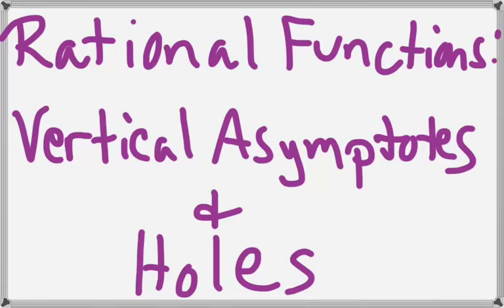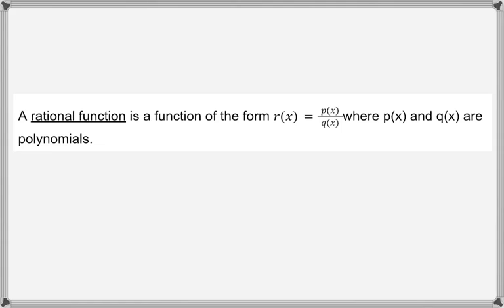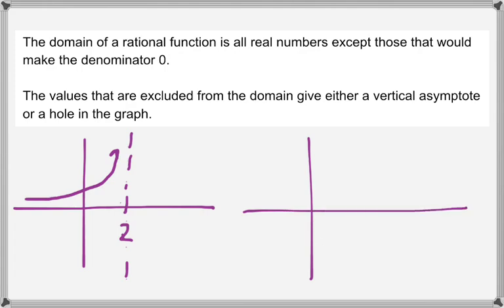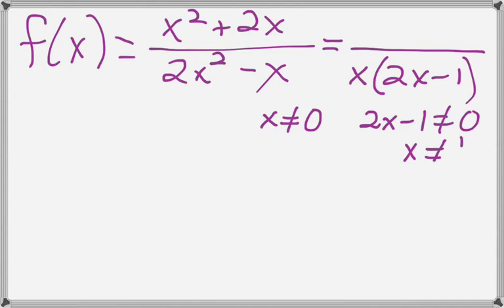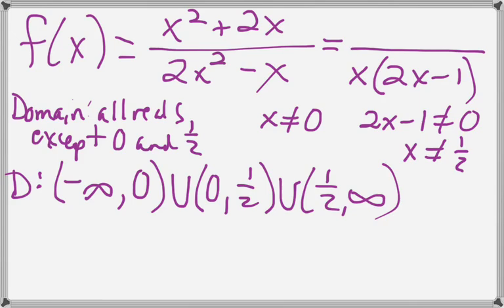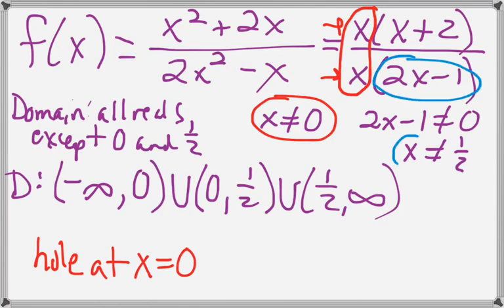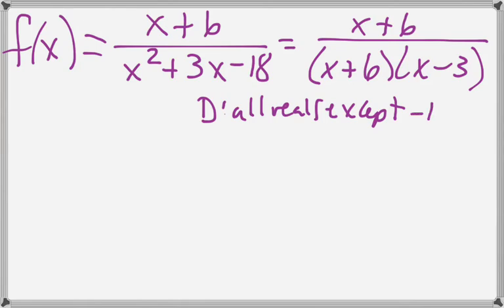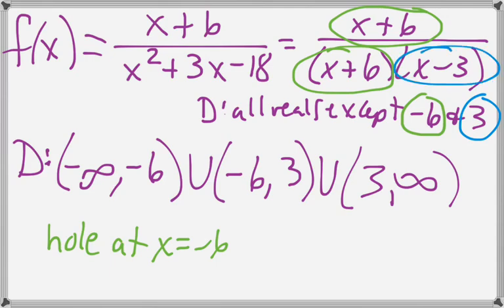Rational Functions: Vertical Asymptotes & Holes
Finding the vertical asymptotes and holes for the graph of a rational function